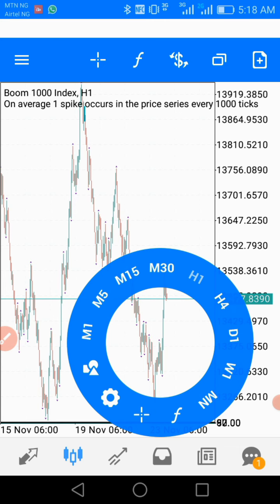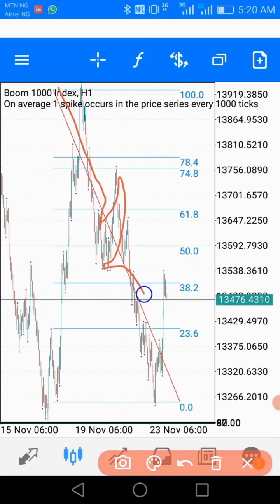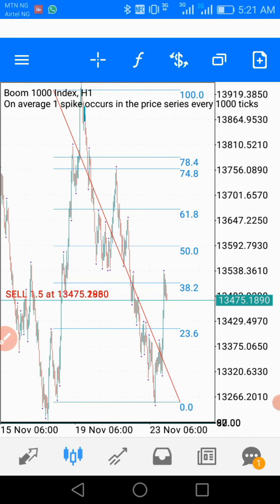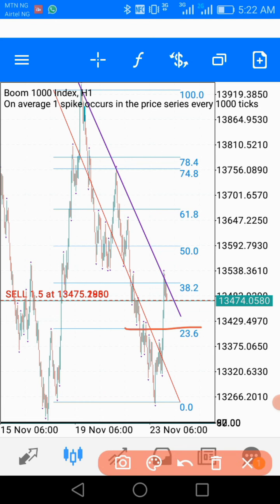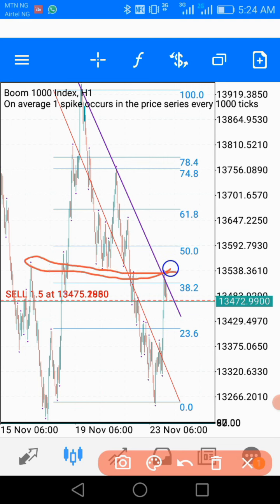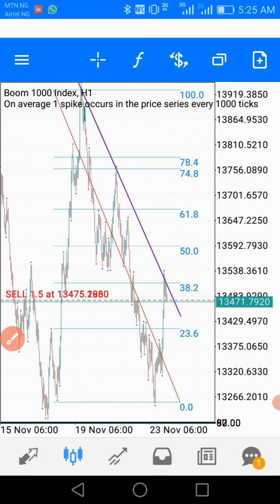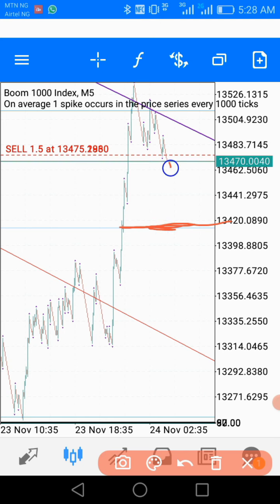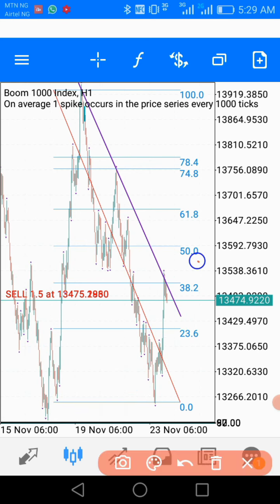THE HIDDEN UNTAPPED POWERS OF FIBONACCI ON BOOM AND CRASH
This is the hidden powers of FIBONACCI ON boom and crash.
It's a life trade on how you can use FIBONACCI retracement to make huge money trading boom and crash.